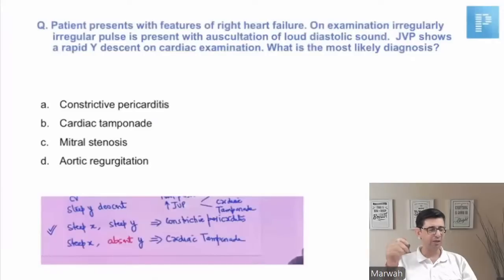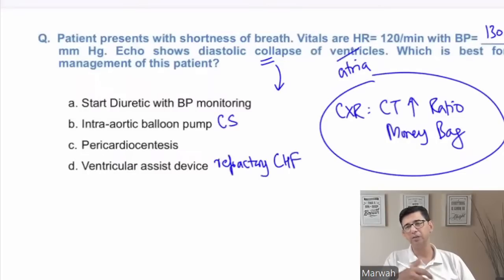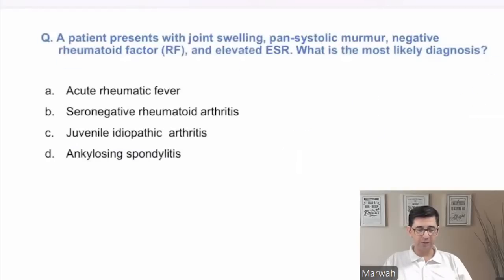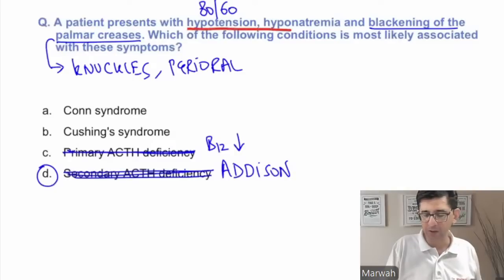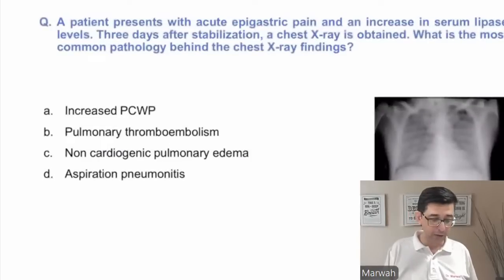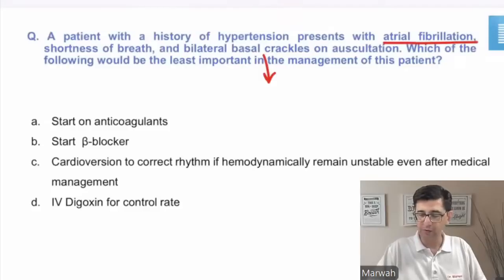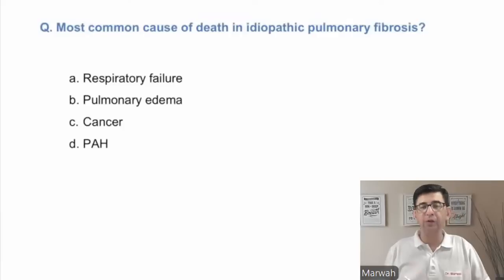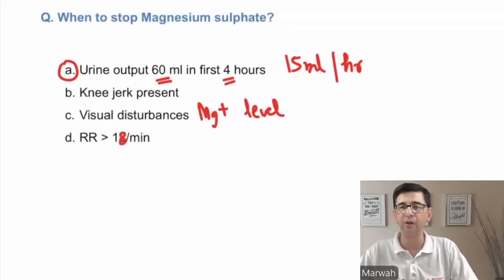NEET PG 2024 Medicine Recall by Dr. Deepak Marwah🔍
📚 Join Dr. Deepak Marwah for an in-depth review and discussion of Medicine questions from the NEET PG exam held on August 11th. We hope you find this session insightful and beneficial. Enhance your learning experience by downloading and signing up on PrepLadder. 🌟🔍💡

Why PrepLadder?